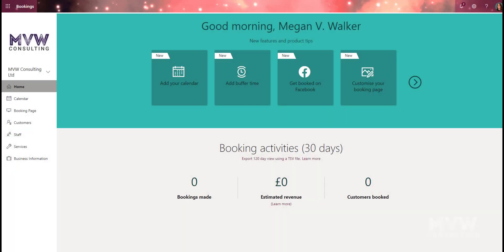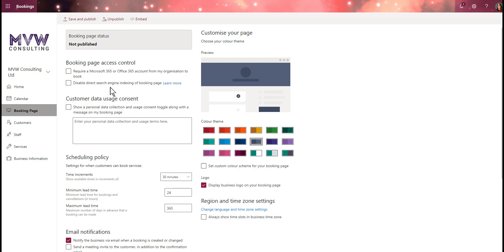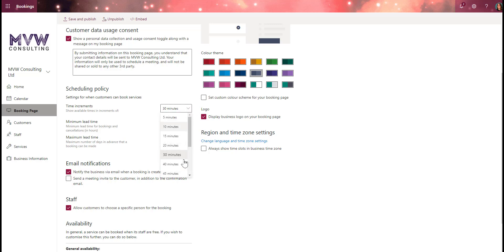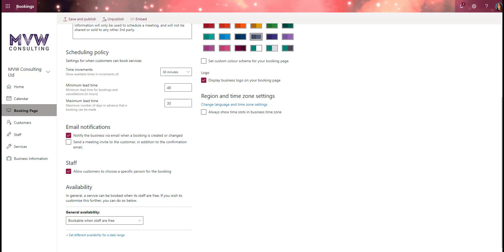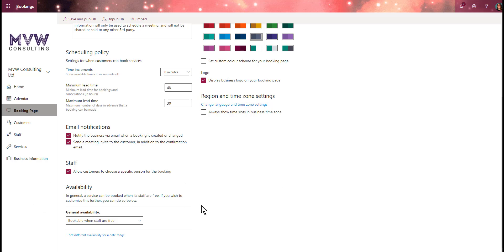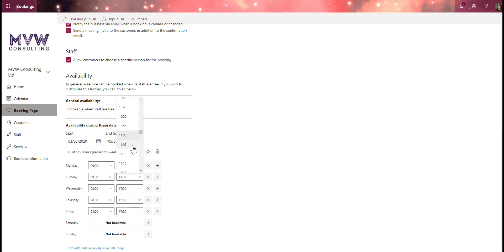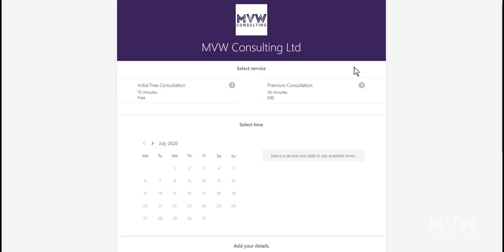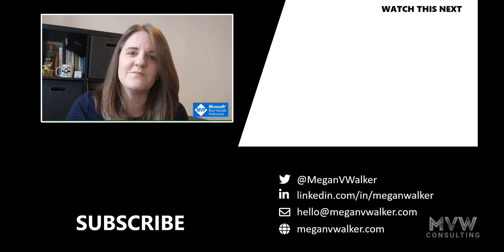📅 Creating Your Microsoft Bookings Page 📅 | Microsoft Bookings Series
Once you have your Business Info, Services and Staff all set up in Microsoft Bookings, it's time to get your Booking Page all sorted, and then publish it so customers can start booking appointments. It's quick and easy to get up and running, so let's take a look!